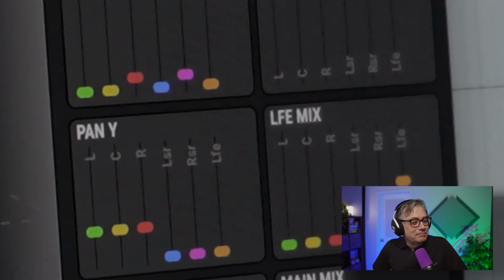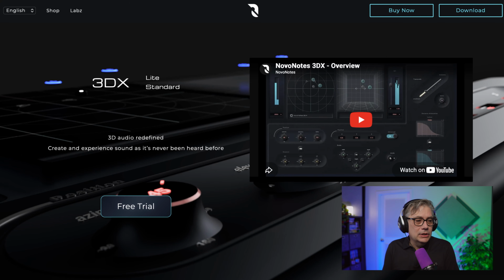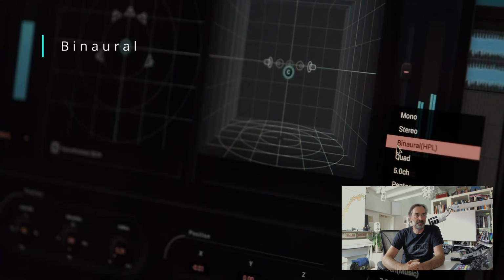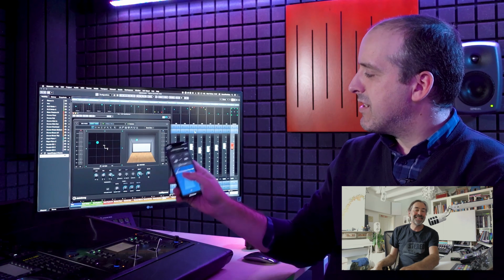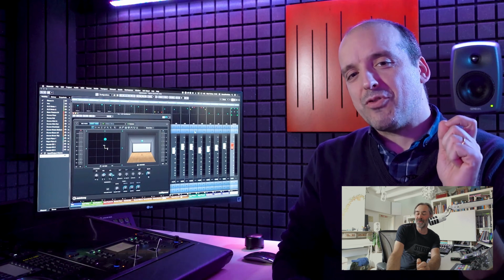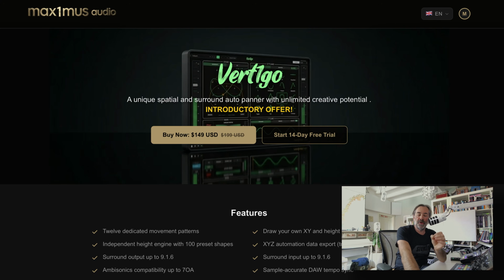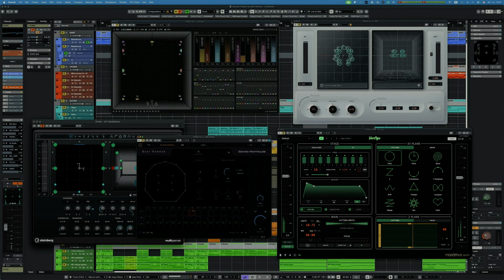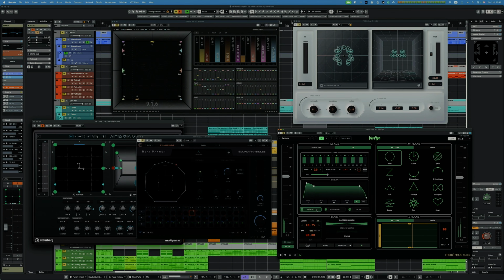Immersive Audio Panners Explained — with Gert Keunen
🎥 Summary:
I sit down with Gert Keunen, author of Stereo Was a Nice Try, to break down the immersive audio panning plugins that matter right now — from cinema-grade channel tools to creative, movement-driven effects — and what actually makes one worth putting in your workflow. It's Part 1 of a two-part series (upmixers are coming next), and we each reveal a personal favorite at the end.

📌 Chapters:
05:04 The Cargo Cult
11:50 NovoNotes
17:52 Sound Particles
28:42 Max1mus Audio